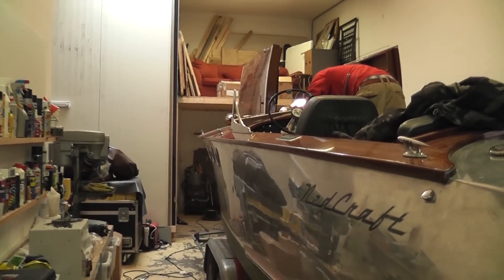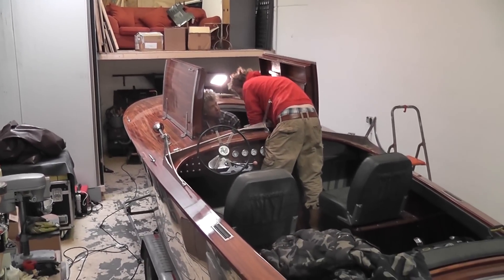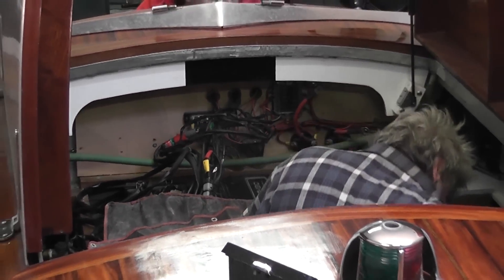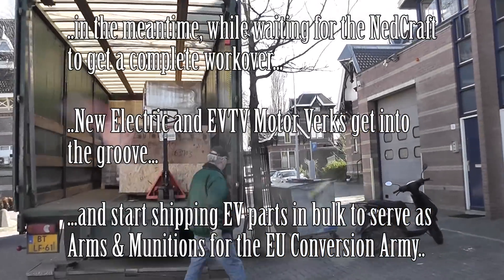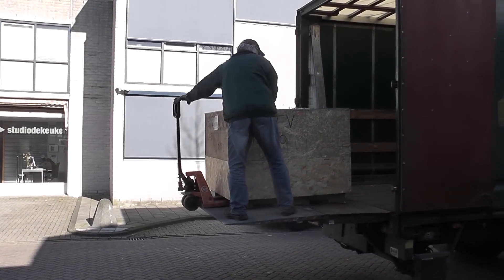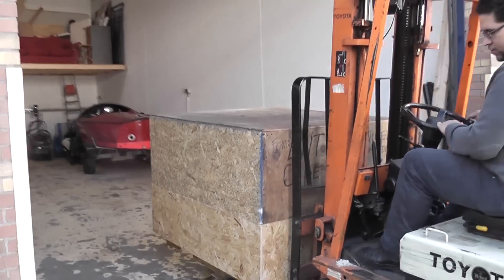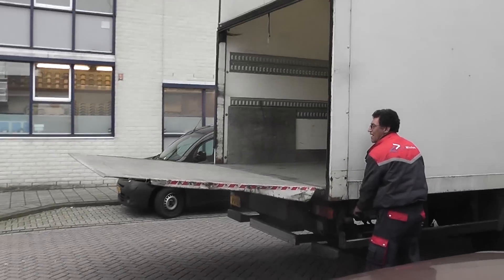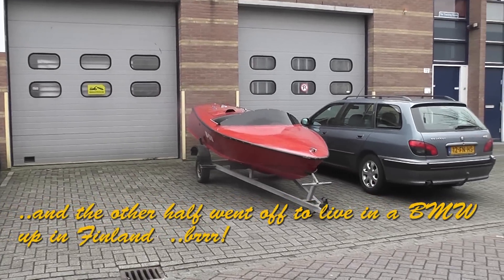New Electric presents EVTV Amsterdam Warehouse and NedCraft Conversion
New Electric and EVTV Motor Verks have teamed up to form the EVTV Amsterdam Warehouse. Through our wh.newelectric.nl warehouse webshop we can now serve the EU conversion army with all the EV parts goodness that EVTV has on offer.
In the meanwhile we're putting the parts to good use in the conversion of the NedCraft Silverback for our customer Admiraal Hein.
Exciting times for the team from Amsterdam, and while in the spotlight we decide to do wats right and incorperate!